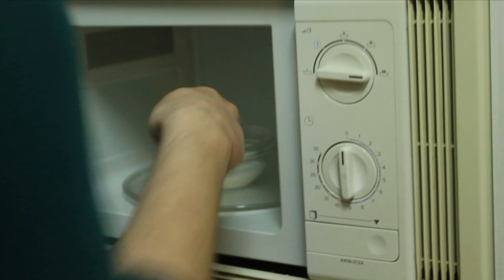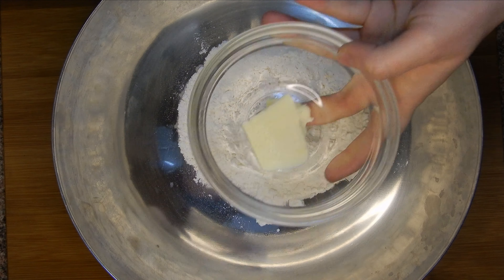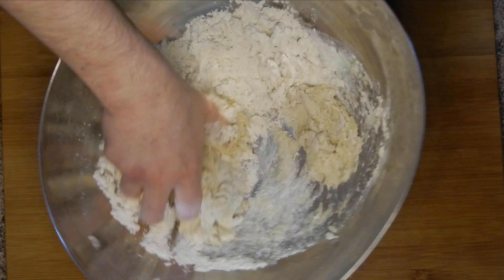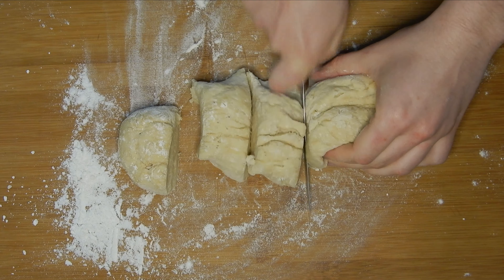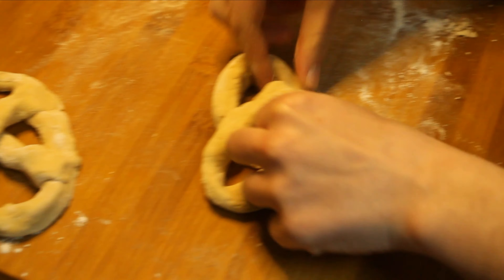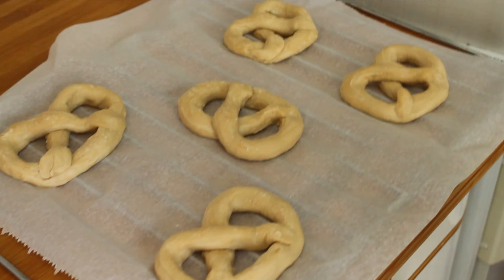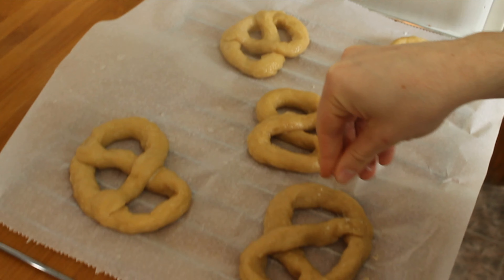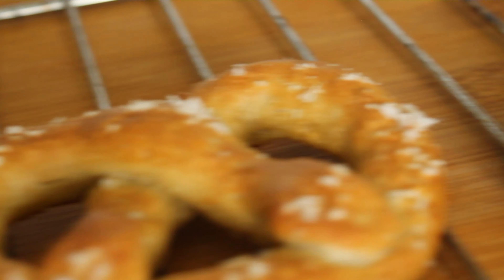Traditional Pretzels Bread Recipe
Full recipe in description box in Spanish, French and English.
We hope you enjoy the recipe and leave us some feedback!

ENGLISH
• 250g Flour
• 10g Yeast
• 75ml Milk
• 60ml Water
• 10g Butter
• 1 teaspoon Salt
• 40g Bread Soda
• 1 Yolk
• Rock Salt
ESPANOL
• 250g Harina
• 10g Levadura de Panaderia
• 75ml Leche
• 60ml Agua
• 10g Mantequilla
• 1 cucharilla Sal
• 40g Bicarbonato
• 1 Yema de Huevo
• Sal Gorda
FRANCAIS
• 250g Farine
• 10g Levure Boulangère
• 75ml Lait
• 60ml Eau
• 10g Beurre
• 1 cuillère à café de Sel
• 40g Bicarbonate
• 1 Jaune d’Oeuf
• Gros Sel